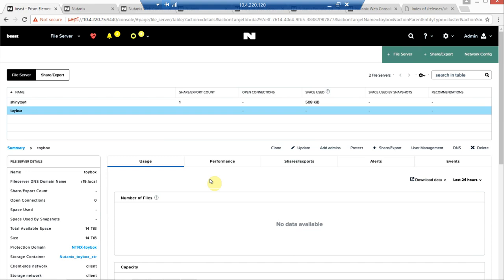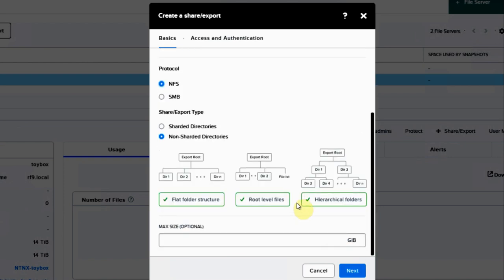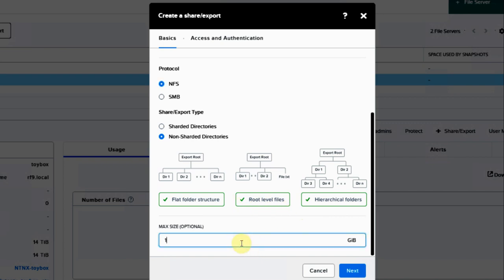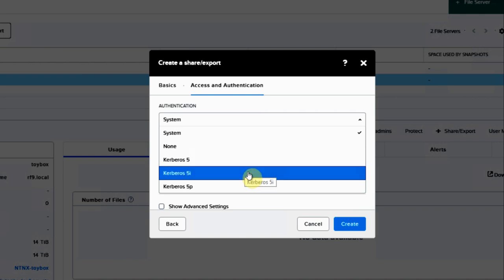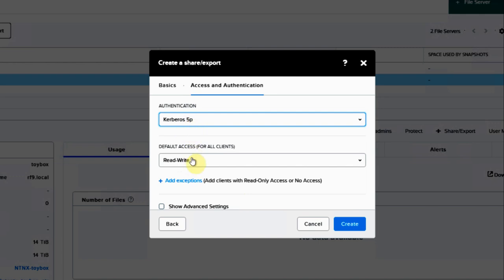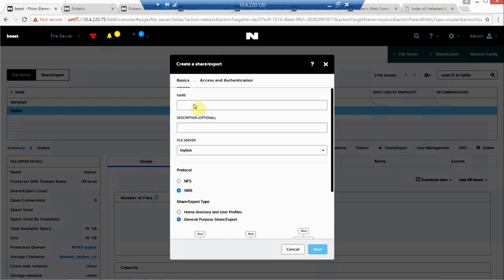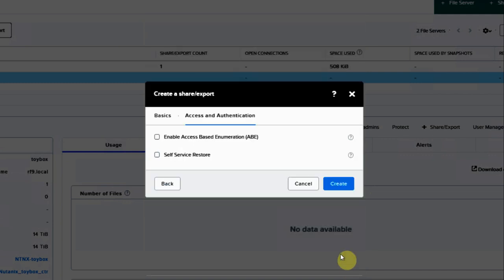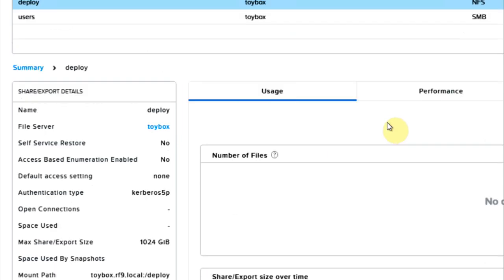NFS Exports on Nutanix AFS 3.0 - security and export options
Deploying SMB and NFS shares on the same AFS file server. Check out the new NFS options.